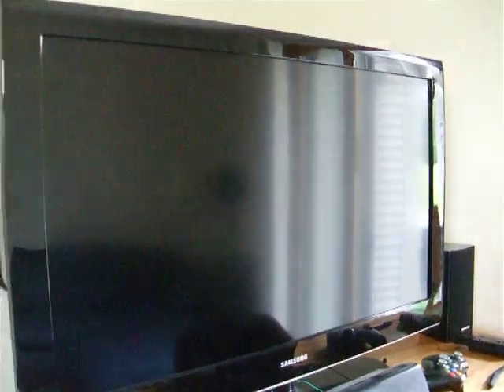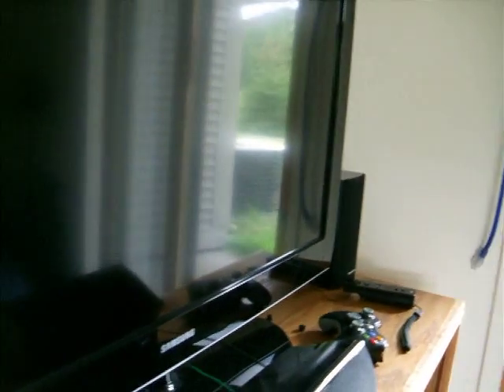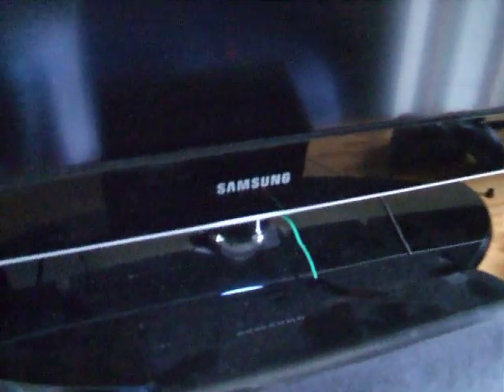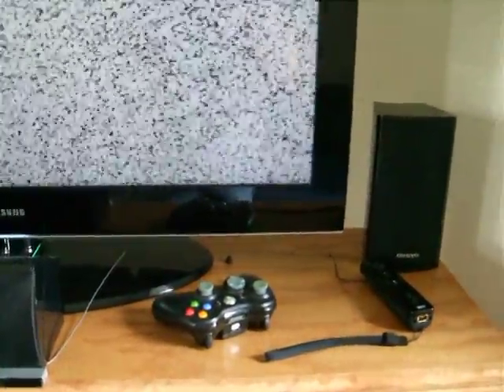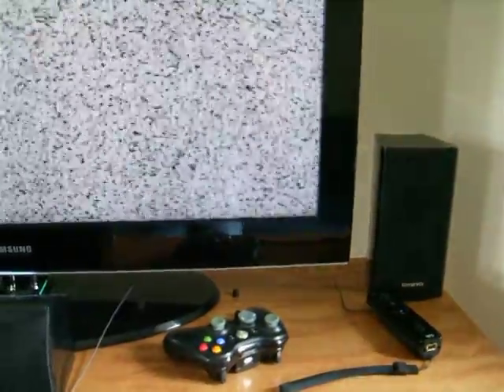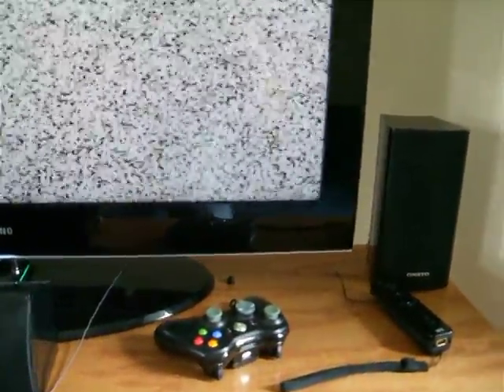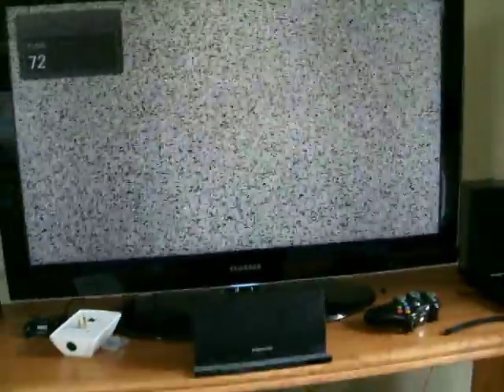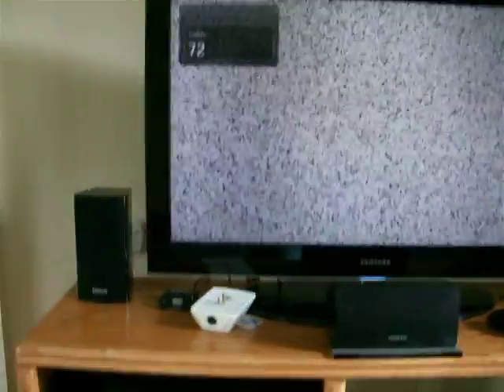Samsung LN40A550 Turning On and Off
This is a video showing the common on/off problem that people get with Samsung LCD TVs. The common cause is due to bad capacitors on the power supply board that have blown, but after taking the back cover off of my TV, I saw that the capacitors did not look blown at all. A friend and I replaced the 10v and 25v capacitors with 35v capacitors anyway, hoping that they were blown without looking blown. Even with the capacitors replaced, the problem persists.